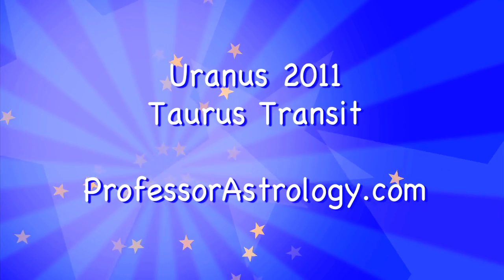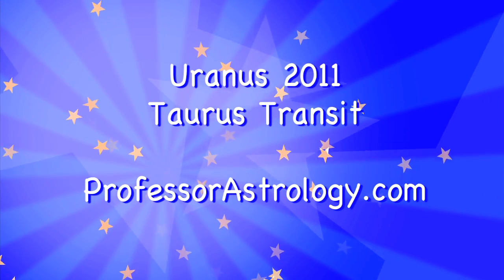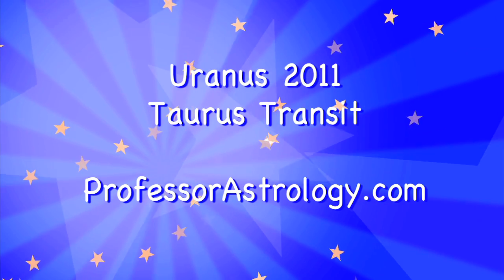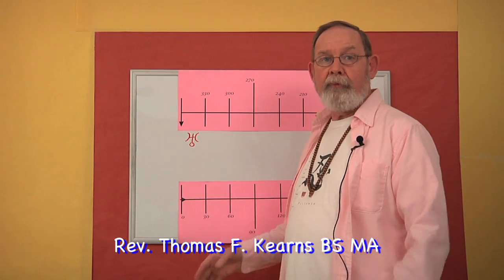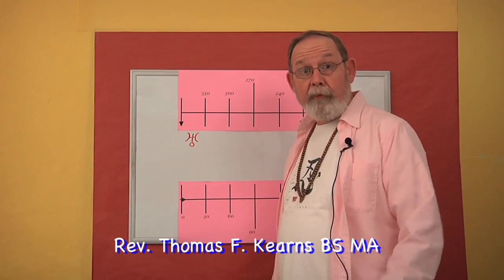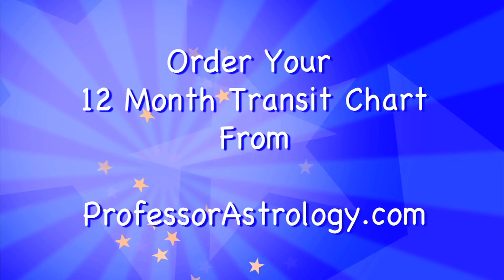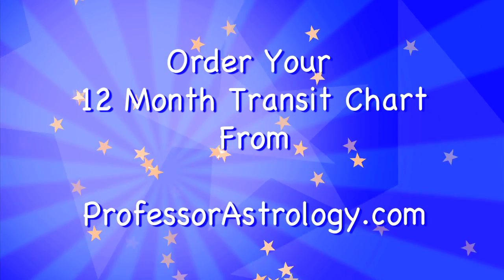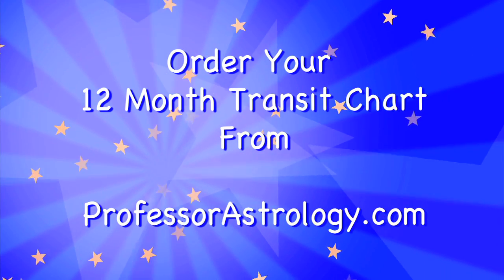Taurus Horoscope March 13 2011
presents Taurus Horoscope for the week of March 13, 2011 and beyond.  Uranus ingresses, enters, Aries and this will have powerful effect on your sign Taurus.  Here is the astrological horoscope and prediction for Uranus in or transiting the twelfth house.  Register for free astrology readings or predictions on ProfessorAstrology.com